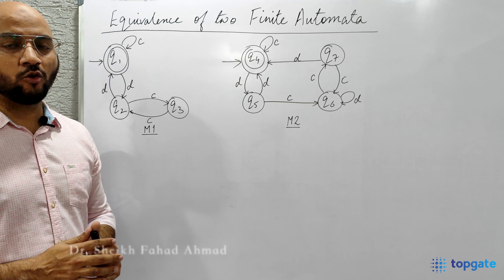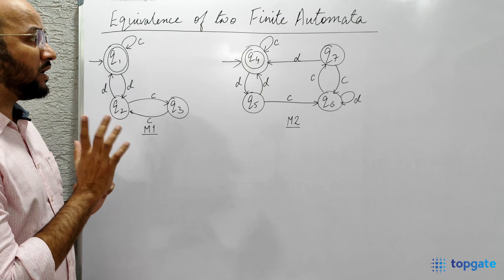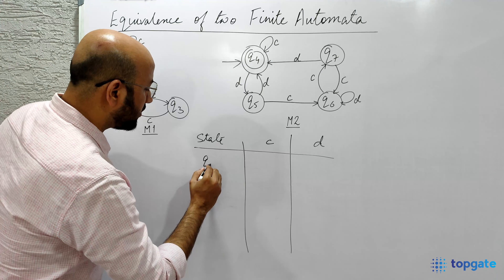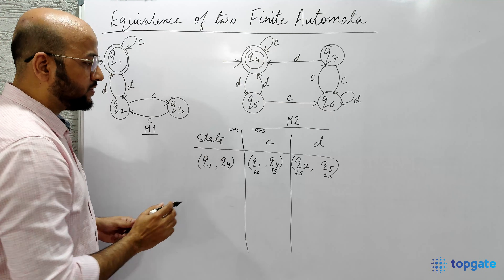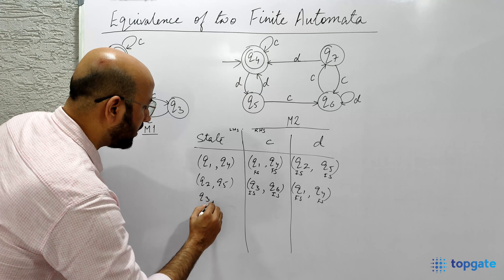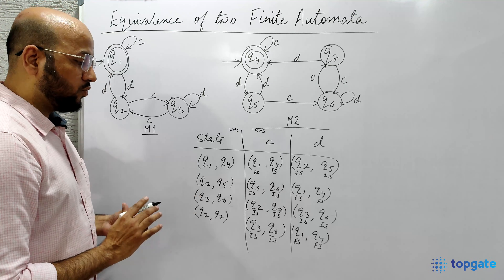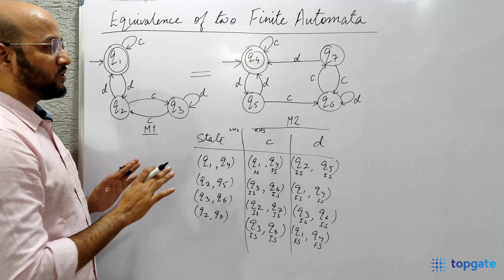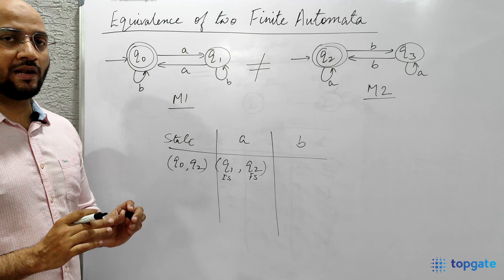Equivalence of two Finite Automata | Equivalence of DFA | Equivalence of NFA | FLAT | TOC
Equivalence of two Finite Automata